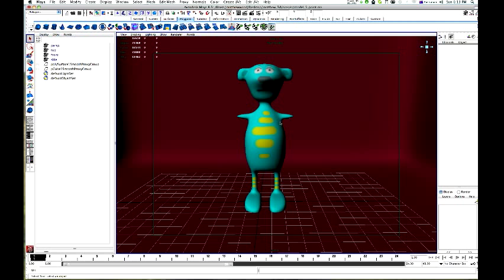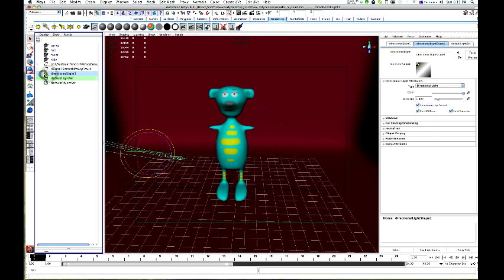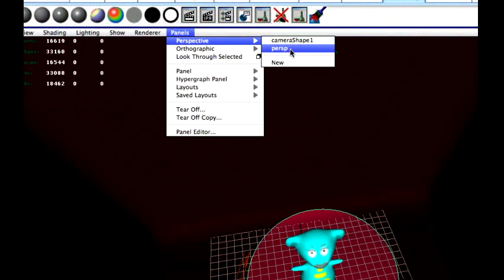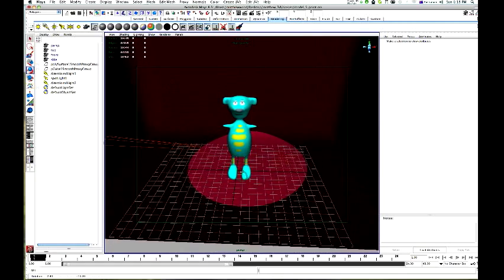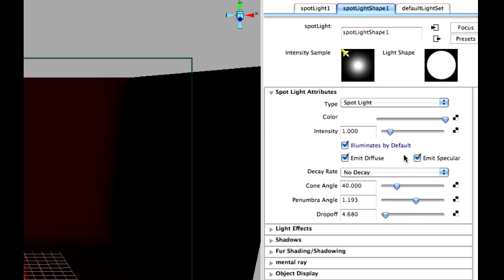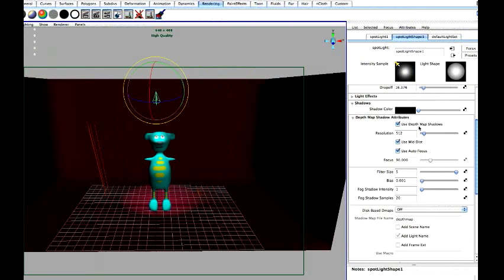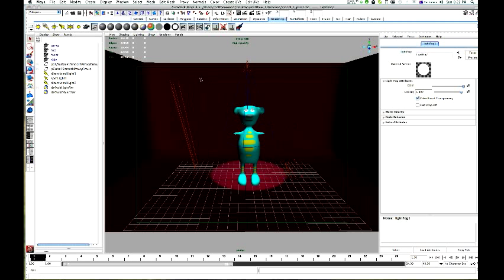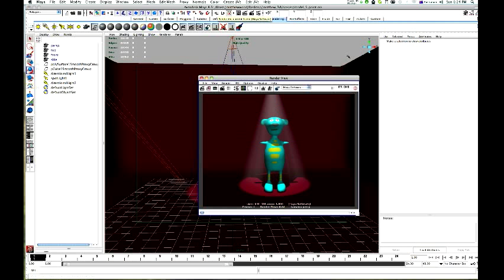3D Maya Spotlight Shadow and Lighting Effect Tutorial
3D Maya. Create a simple stage lighting effect with depth map shadows, spotlight and lighting effects. Render using maya software (mental ray will not work)

You need at least two lights, one fill, and one spotlight.